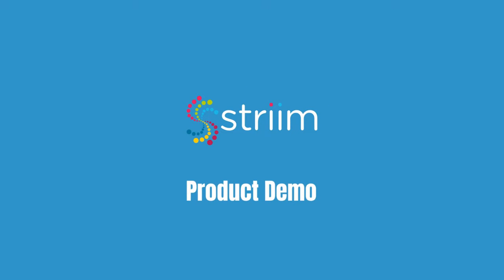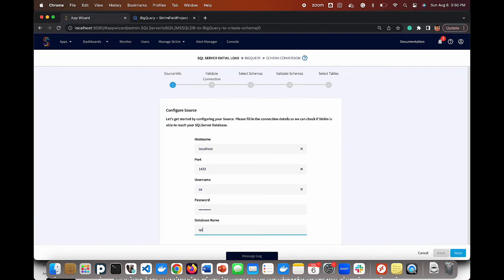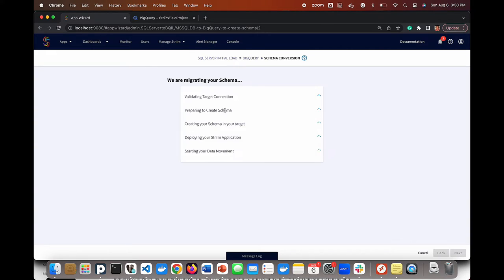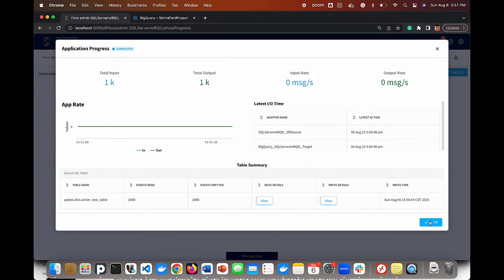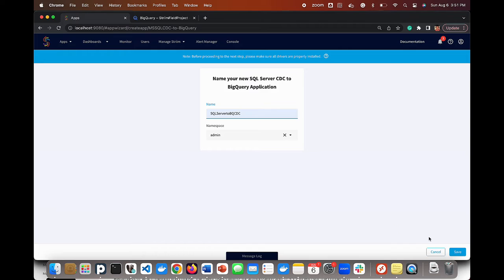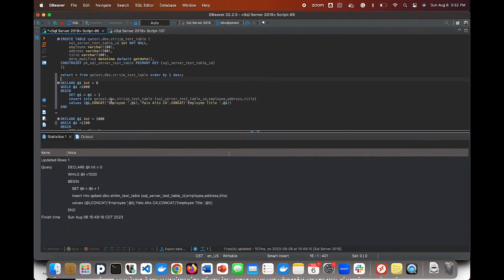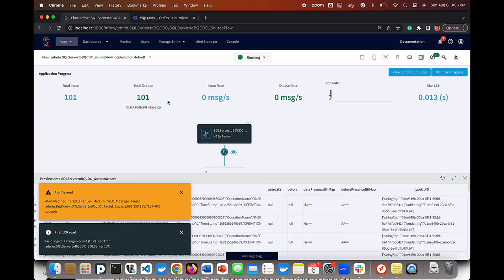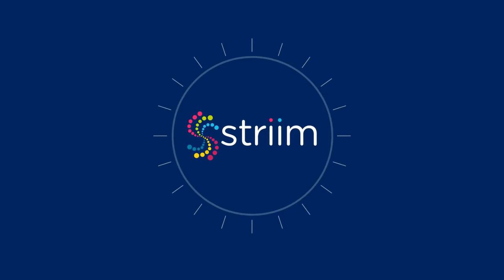SQLServer to BigQuery Initial Load to Change Data Capture Applications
🚀 Effortless SQLServer to BigQuery Integration | Striim Tutorial

Join us in this brief YouTube tutorial to streamline your data integration process! Witness the simplicity of executing an initial load from SQLServer to BigQuery using Striim’s Flow Designer templates. Dive into Change Data Capture (CDC) for real-time data updates effortlessly. Follow the straightforward steps to configure SQLServer and BigQuery, monitor the live progress, and experience continuous data movement. Explore the power of an initial load and CDC application from SQLServer to BigQuery, all in just a few minutes. 🎬✨